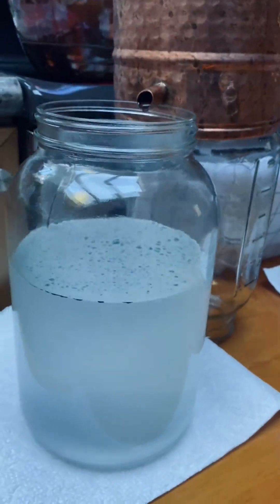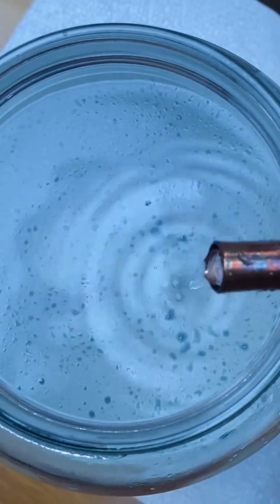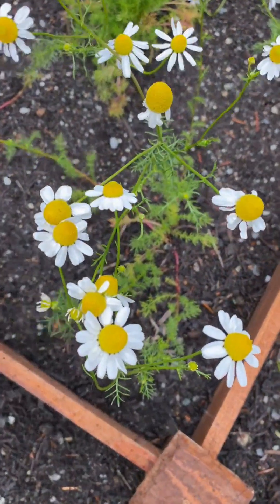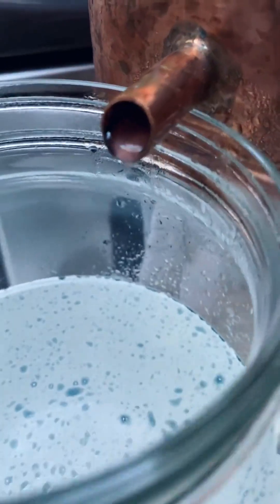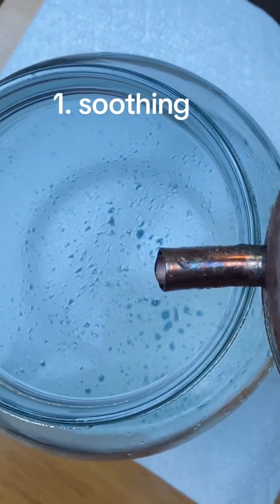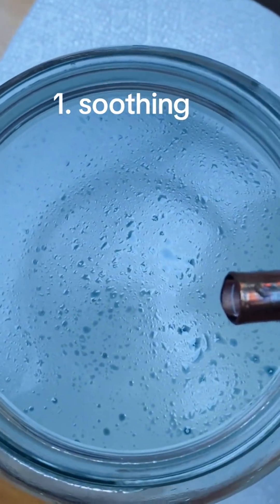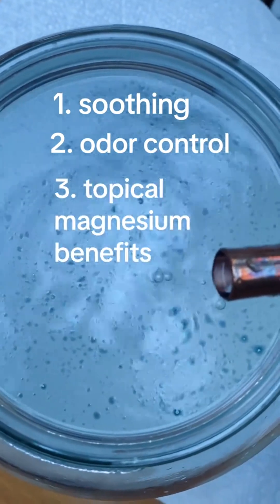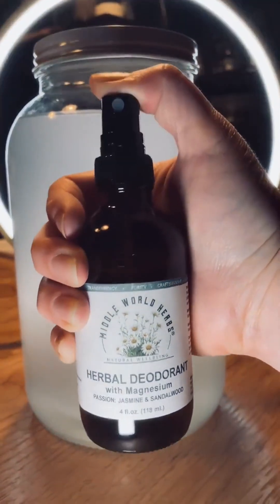Did you know that Getman chamomile essentialoils is blue? The constituent responsible for it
Did you know that Getman chamomile essentialoils is blue? The constituent responsible for it called chamazulene works synergysticly with bisabolol to deliver antiinflamatory , antiaging , and anti-microbial benefits. Chamamile hydrosol is a main ingredient of magnesiumdeodorant from middleworldherbs